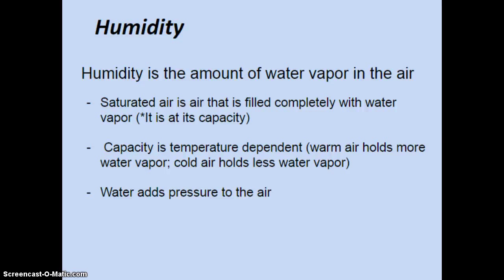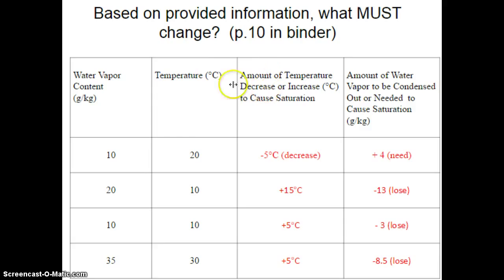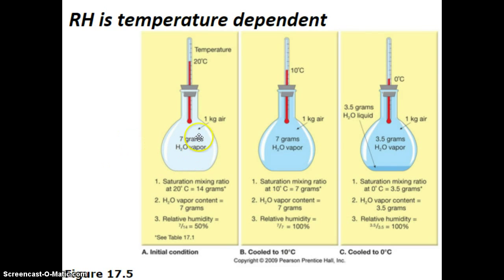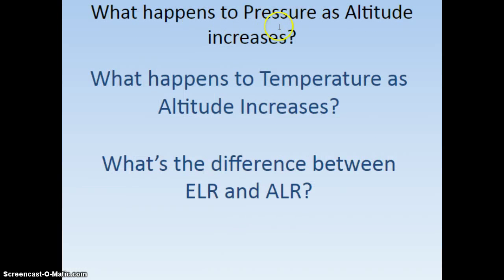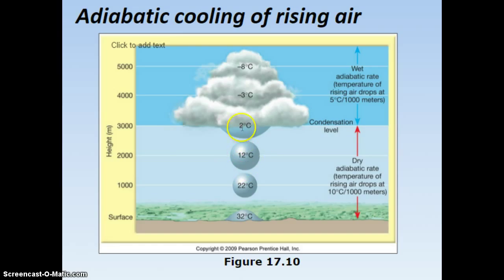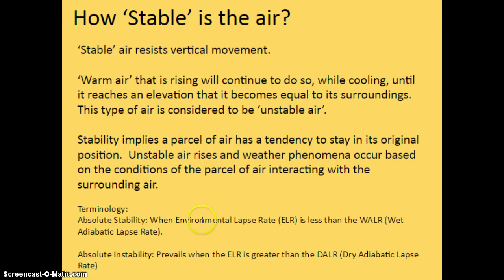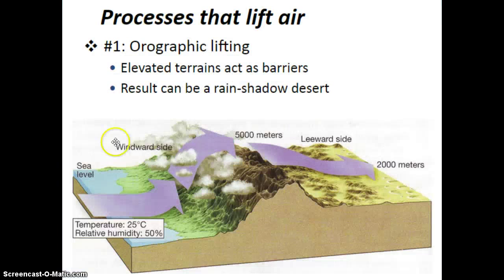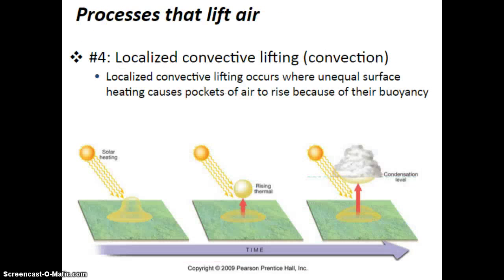8 RH, DP, and Moving Air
DP, RH, rising air